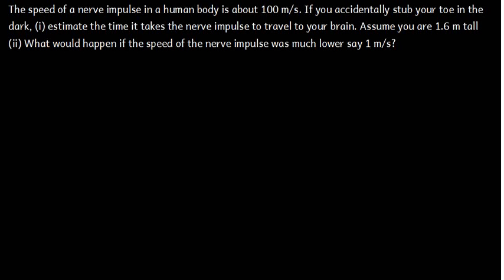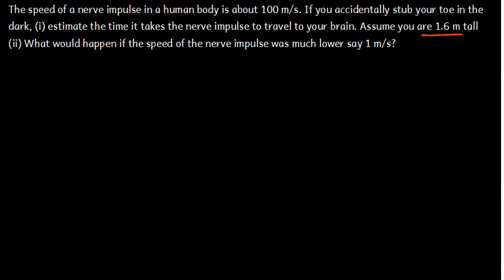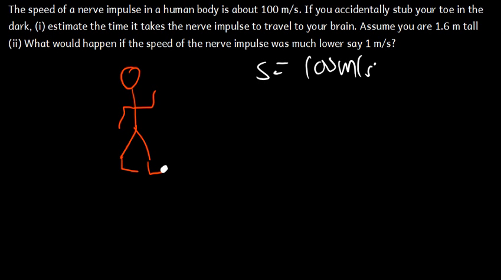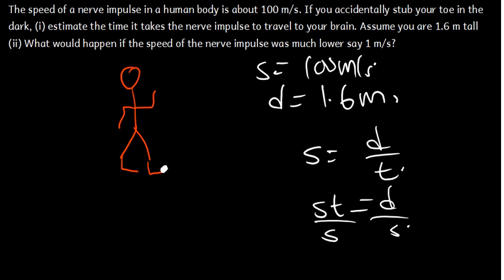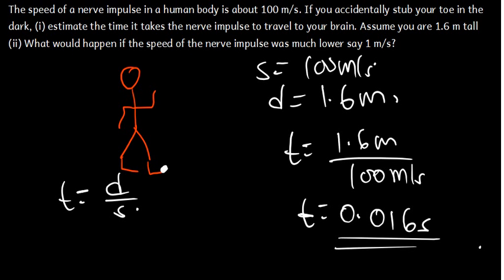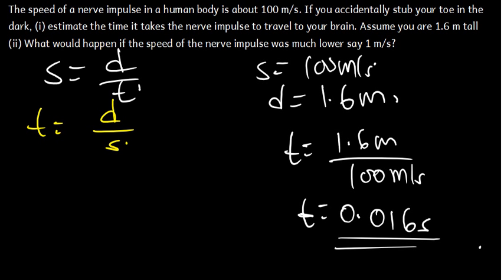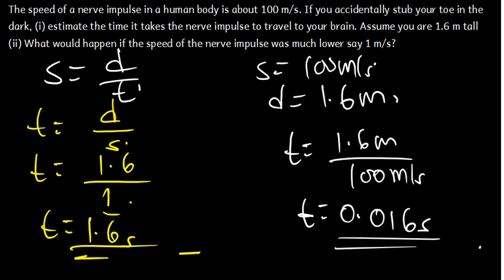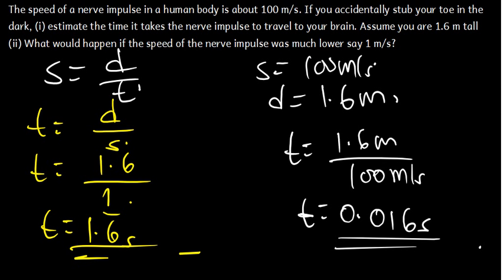How Fast Was the Car Going When It Skidded? Solve This Physics Mystery!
Police investigators examining the scene of an accident involving two cars, measure 72 -m long skid marks of one of the cars, which nearly came to a stop before colliding. The coefficient of kinetic friction between the rubber and the pavement is about 0.80. Estimate the initial speed of the car assuming a level road.